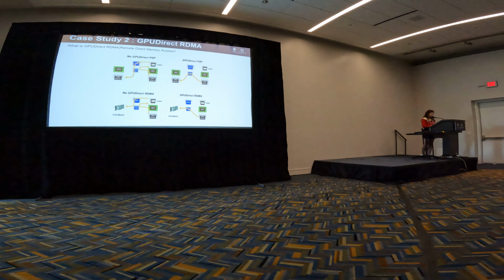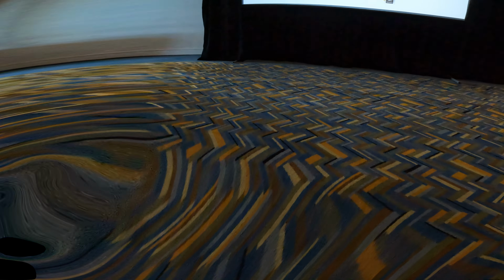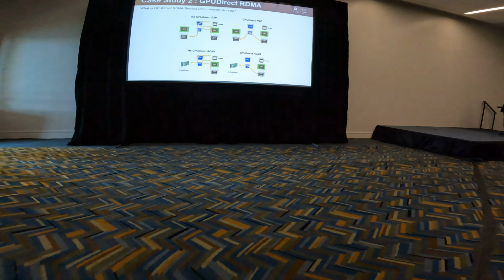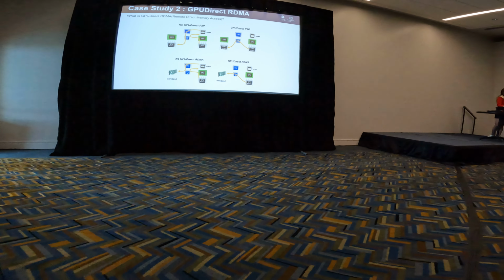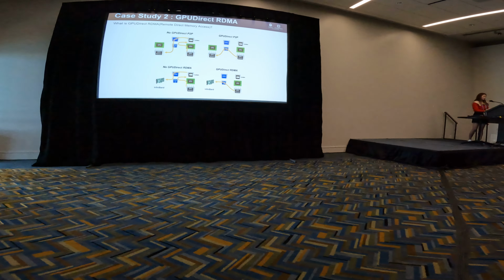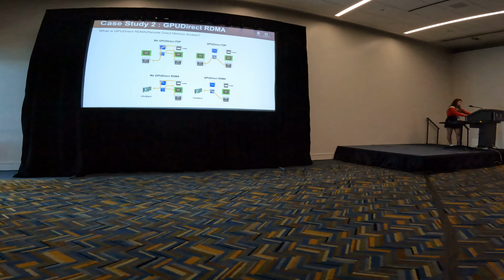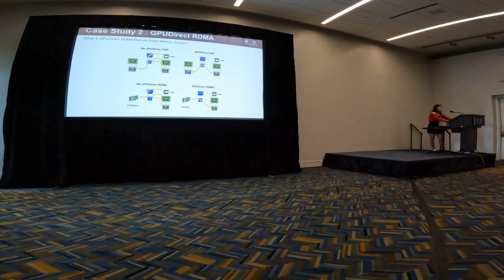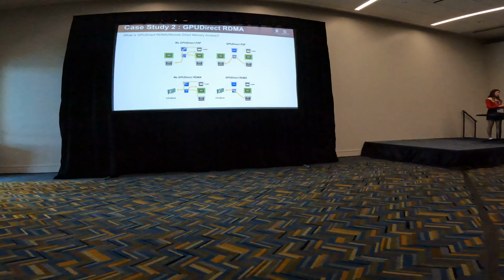Kubecon-NA-2022-Day5-003.[삼성SDS]Machine Learning Using Various GPU Technology With Kubeflow-2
카카오 발표 현장 영상 입니다. (Q&A 포함)